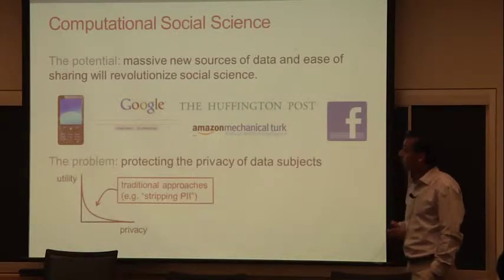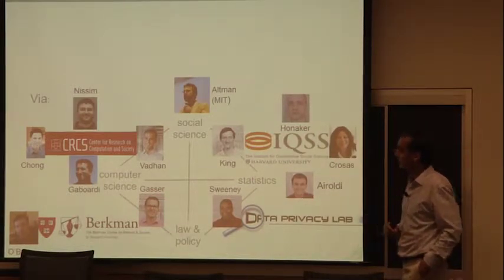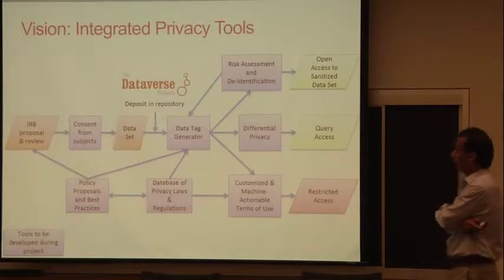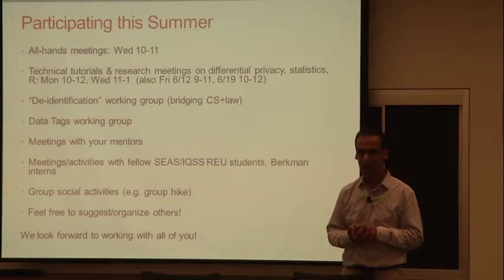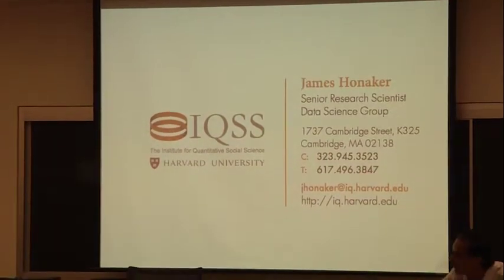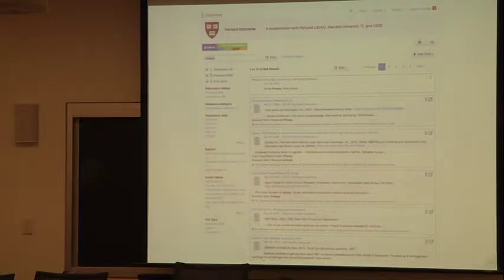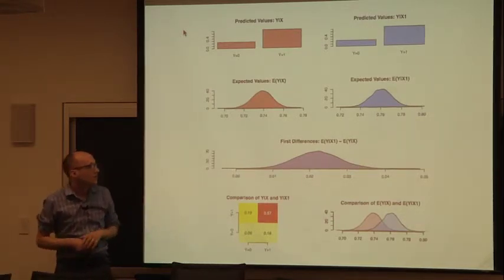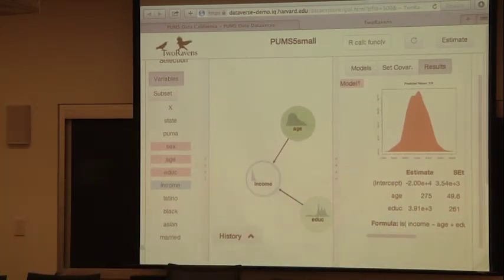Privacy Tools Summer 2015 Intern Orientation